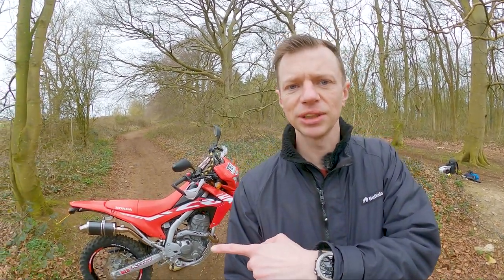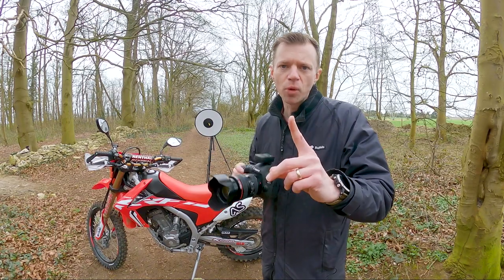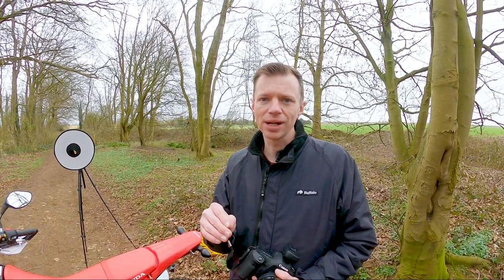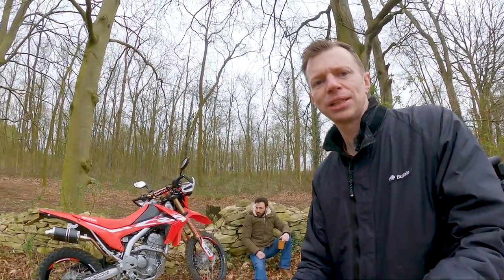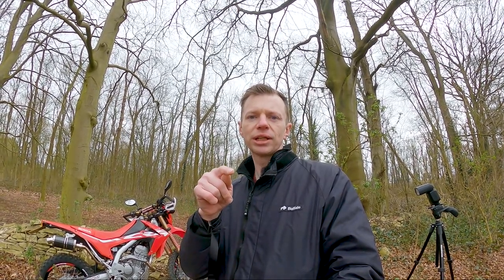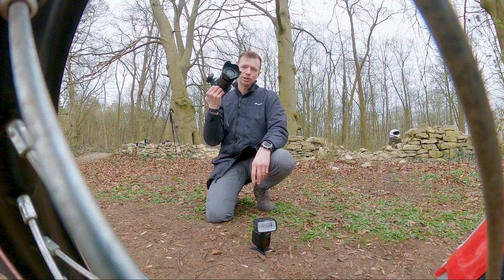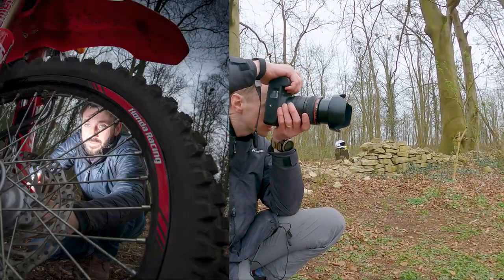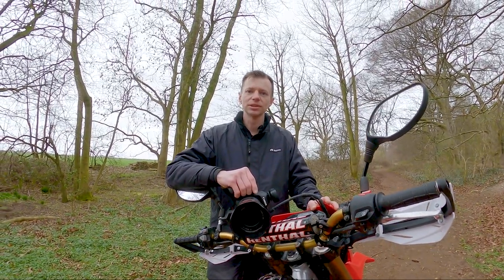Dirt Bike Photography Ideas | CRF250L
Coming up with dirt bike photography ideas is quite tough! it probably sits at the niche end of motorcycle photography.

The composition is tricky, the light can change and, let's be honest, it can sometimes be hard to find their "good side". Fortunately for me, the CRF250 L is an easy bike to photograph, so in this video, i've tried to share with you 3 dirt bike photography tips and ideas to up your photography game.

1.   Whatever your dirt bike, watch the light...its the key to photography.
2.  Try to take a photo "about" your bike, not "of" your dirt bike
3.  Look for that different perspective, it's what make photography so cool.

Camera used in this video: Canon 5D Mk4
Camera NEEDED for this video...your mobile phone.

Marc's Riding Kit

Adventure Spec Linesman Jacket
Winter Jacket (Rayven Tuscon)
Bell MX-9 ADV MIPS (White)
Acerbis Hydration Pack
Alpinestars Bionic Pro V2 body armour
Fox Legion Pants https
Leatt Dual Axis Knee Guards
Alpinestars tech 3 boots

Jamie’s Riding Kit

Rev'it dirt series Jacket
Bell MX-9 ADV MIPS Blue/White
Leatt 3DF Airfit Lite Body Armour

Our bike mods

HyperPro Front fork spring RALLY.
HyperPro Front fork spring L
HyperPro Rear Spring https
Renthal Handlebars
Renthal 13T sprocket
Michelin Trackers
J-Tech Tail Tidy
CRF 250 Rally Crash Bars